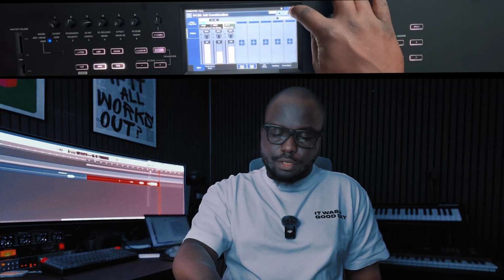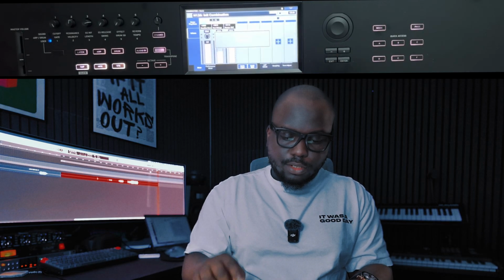KORG NAUTILUS - SAVING A COMBINATION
By the end of this tutorial, you'll be able to confidently save and manage your own custom Combinations on the Korg Nautilus.